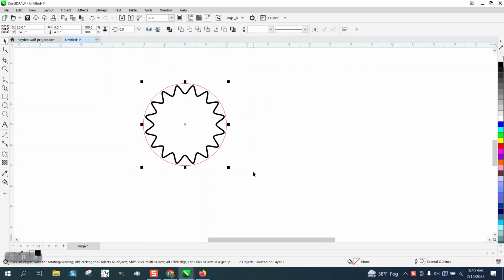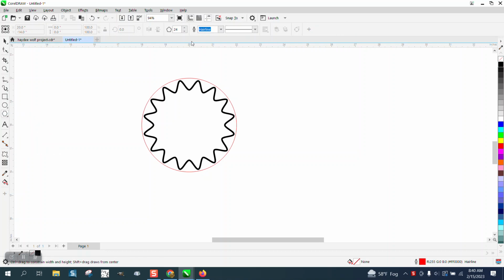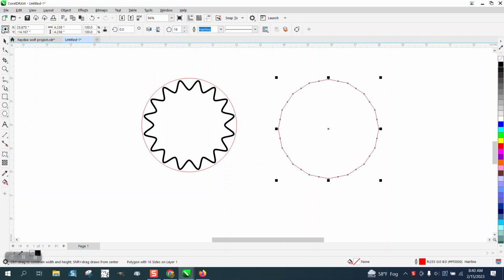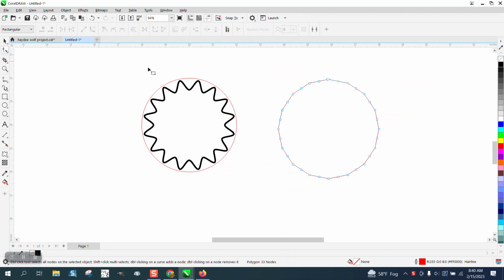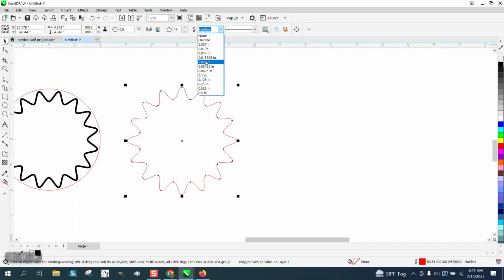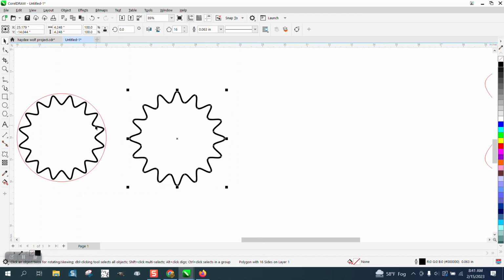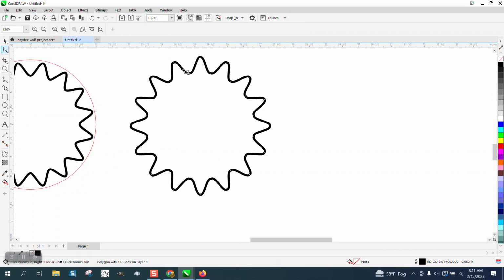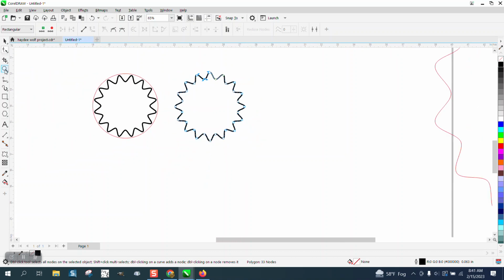Corel Draw Tips & Tricks Sine Waves around a round circle Part 2